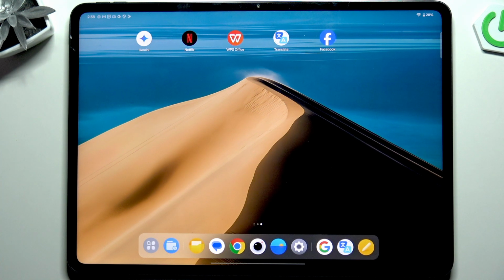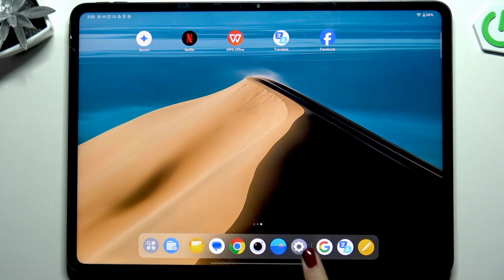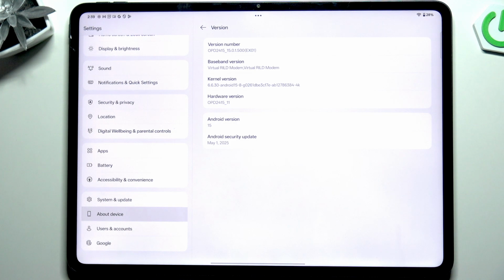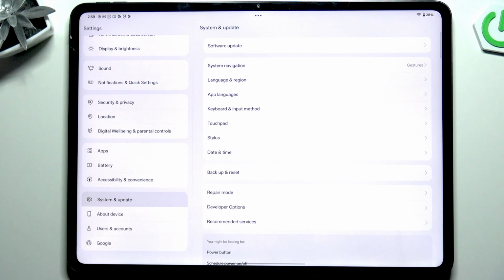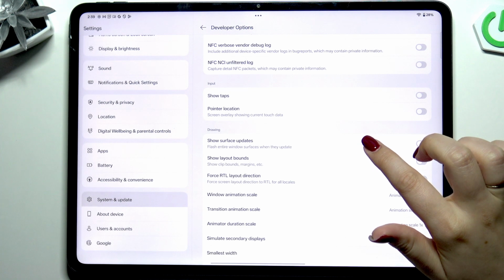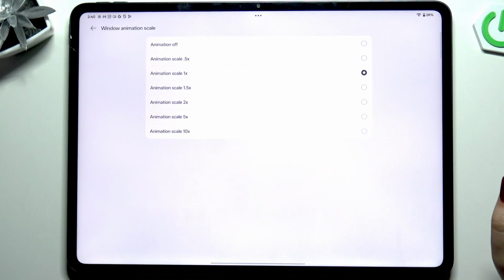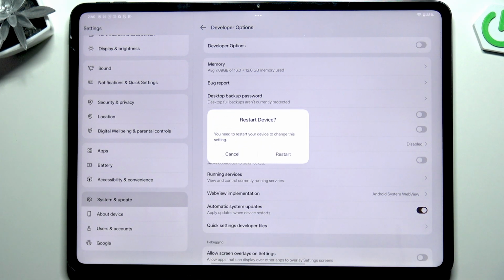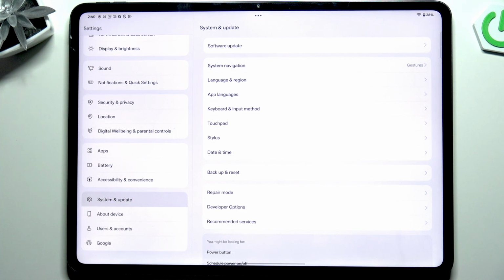OnePlus Pad 3 – How to Enable Developer Options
If you want to unlock advanced features and settings on your OnePlus Pad 3, enabling Developer Options is the first step. In this video, we show you how to access Developer Options on the OnePlus Pad 3 by navigating through the settings, finding the version number, and activating the hidden menu. You’ll also learn how to use key developer features like USB debugging, animation scale adjustments, and more. Whether you’re a developer, power user, or just curious about extra settings, this guide will help you get the most out of your OnePlus Pad 3.

How to enable Developer Options on OnePlus Pad 3?
How to turn off Developer Options on OnePlus Pad 3?
Where to find advanced settings in OnePlus Pad 3?

0:00 Introduction
0:10 Open Settings and About Device
0:22 Find and Tap Version Number
0:38 Activate Developer Mode
0:46 Access Developer Options Menu
0:52 Explore Developer Settings
1:18 Turn Off Developer Options
1:31 Restart Device to Apply Changes
1:40 Re-enable Developer Options if Needed